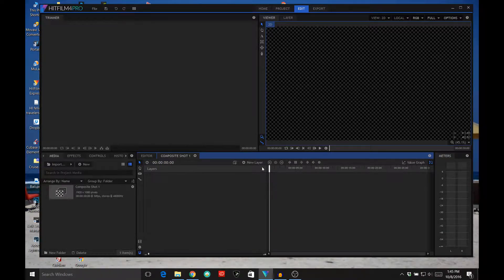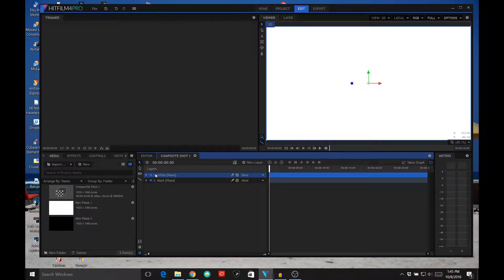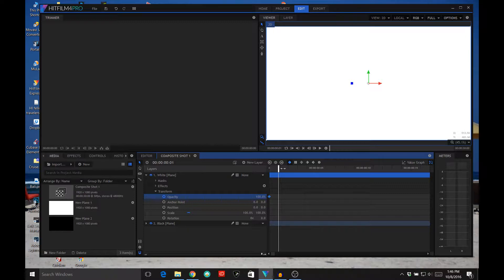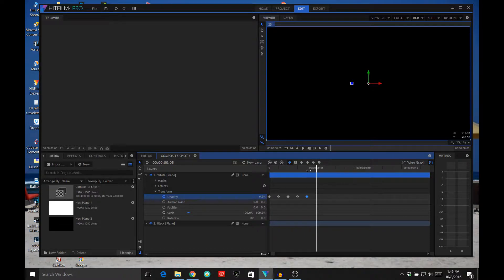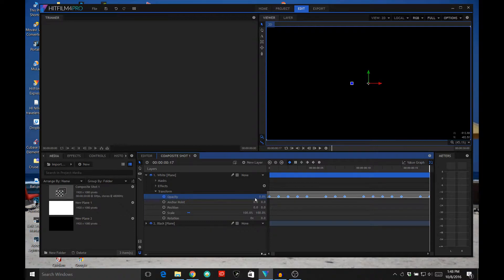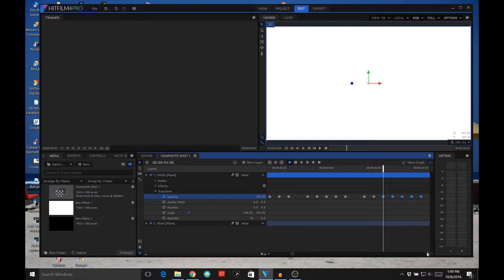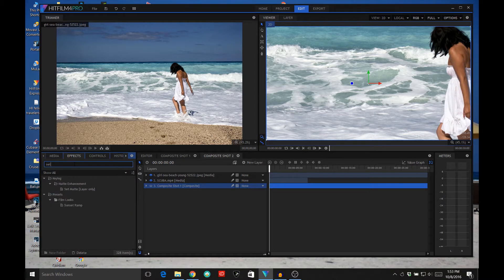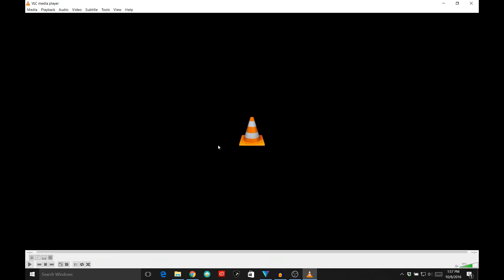Alternate Flicker Transition Technique Hitfilm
An alternative technique for the flicker effect (Suggest by Palacono of Hit film forum).